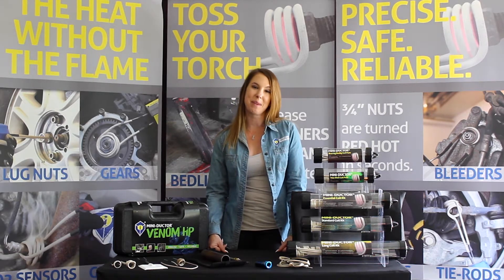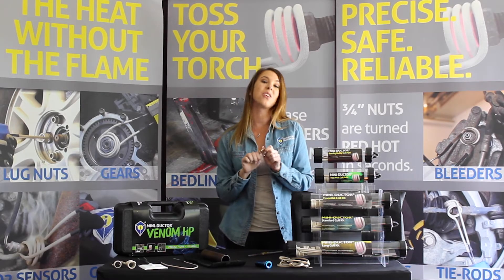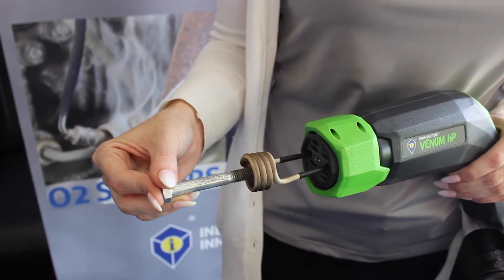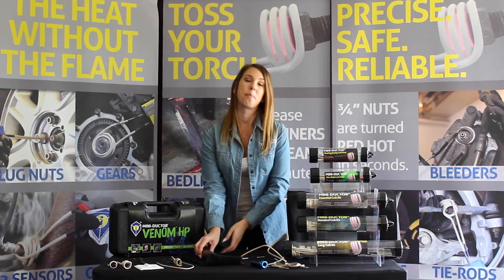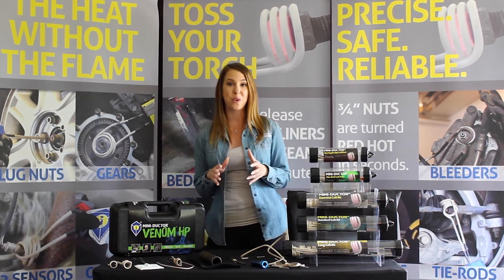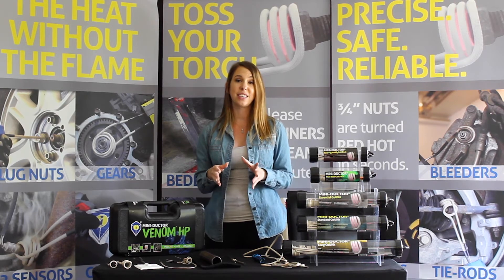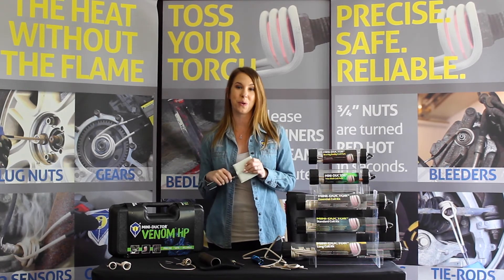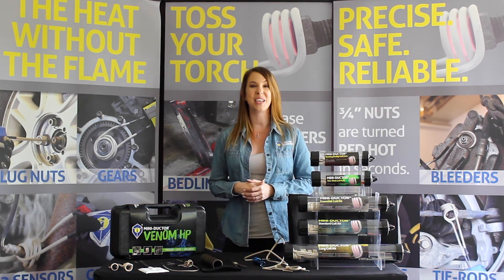How to Properly Use and Maintain Induction Heating Coils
Induction heating coils are critical elements in the process of releasing rusted or seized hardware so proper care of them is important. Here are some tips for how to properly use and maintain them for the best results.

SOCIAL